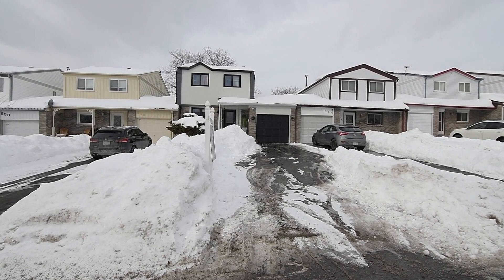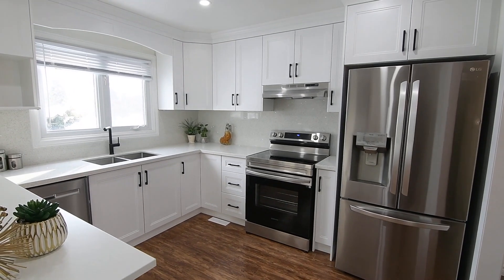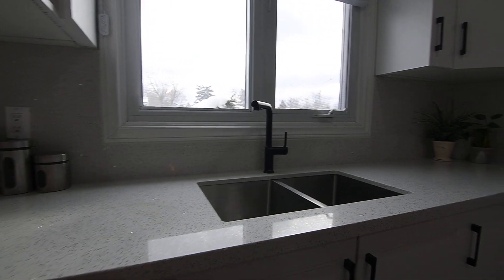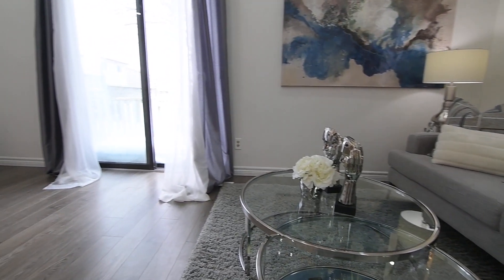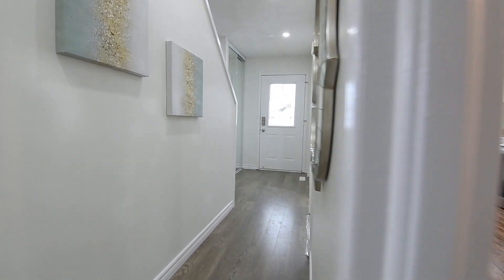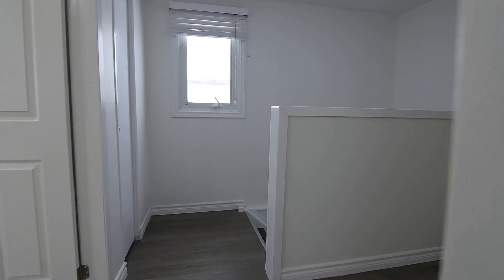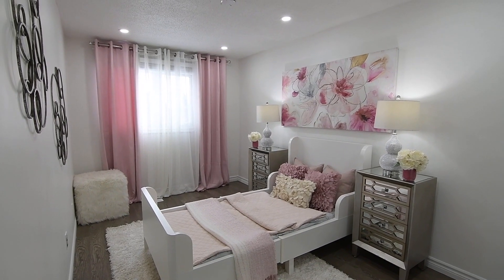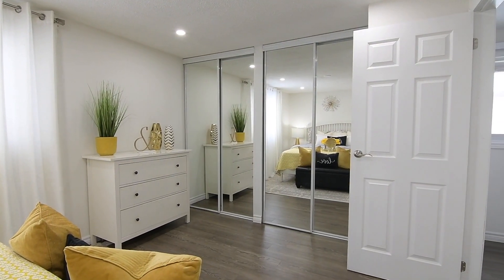846 Finley Ave - Unbranded